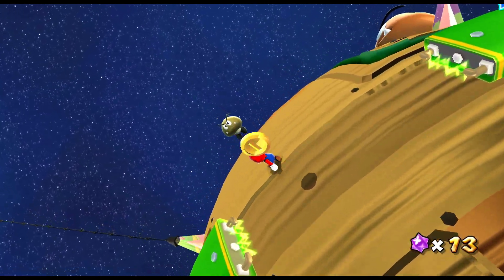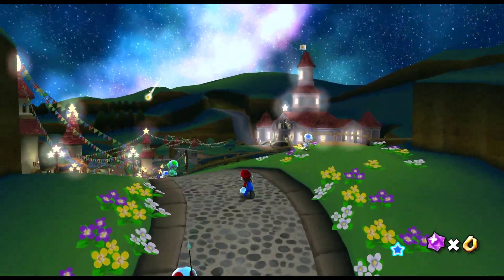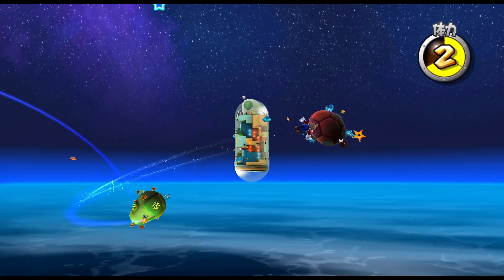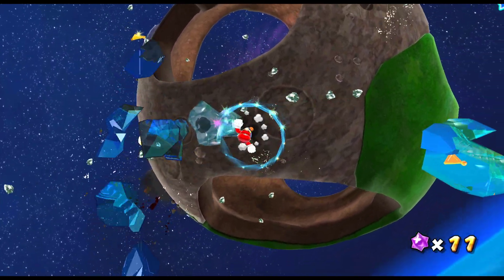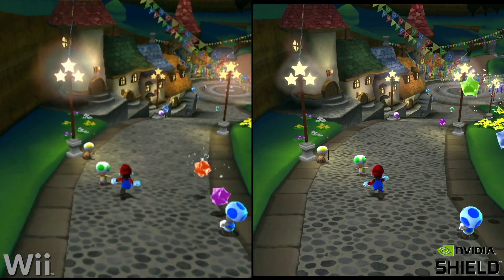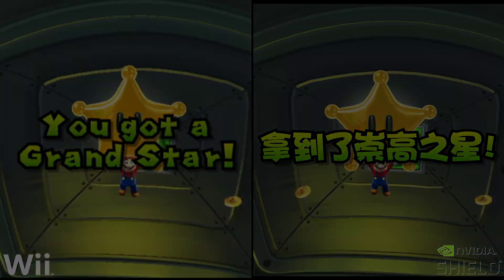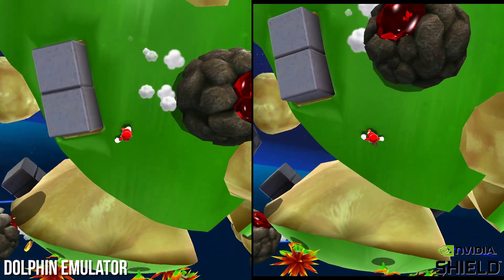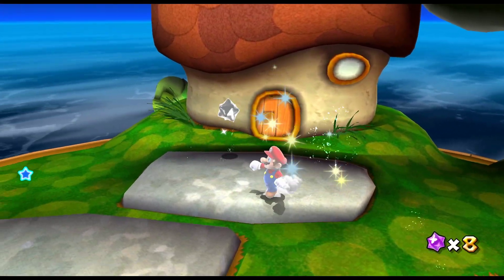Super Mario Galaxy at 1080p! Official Nintendo Wii Emulator Analysis - Tegra X1/Shield TV Gameplay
How might Wii games run on Switch? Well here's a potential answer - with Nintendo's support we have Super Mario Galaxy officially running on an Nvidia Shield TV - using the same Tegra X1 part as its hybrid console. This is thanks to a very accomplished emulator running behind the scenes, though there are plenty of pros and cons to this approach as Tom and Rich discuss.